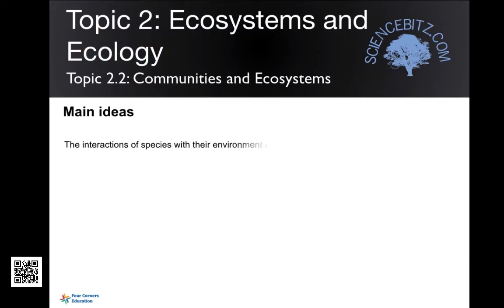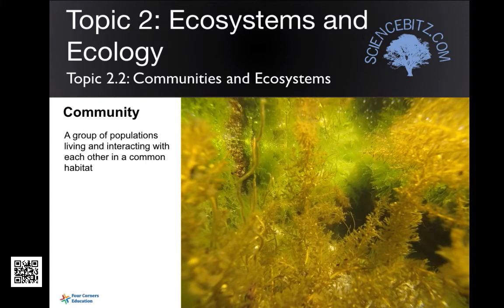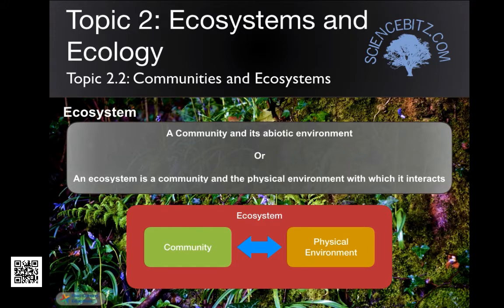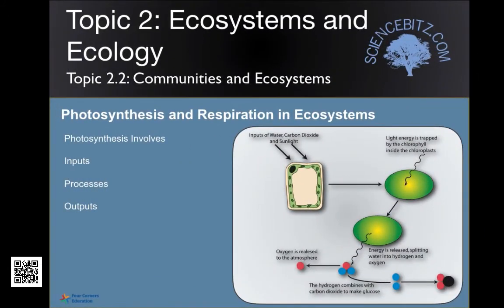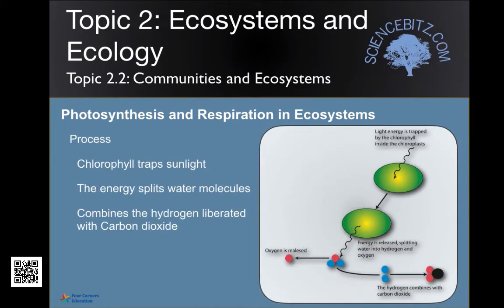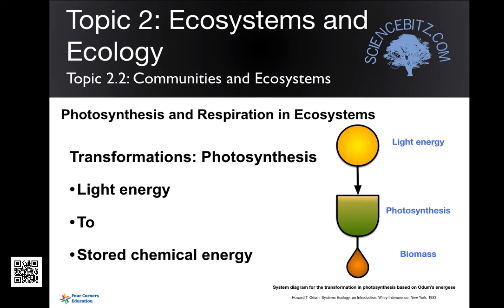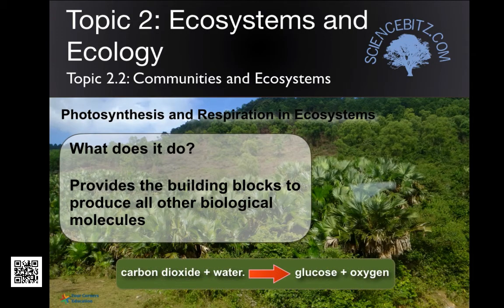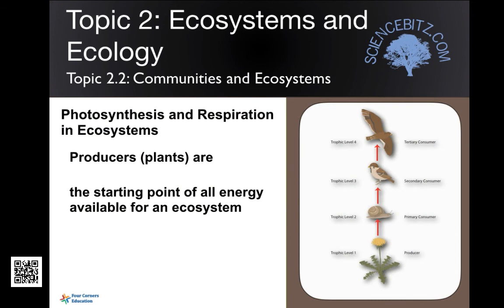Topic 2 2 Communities and Ecosystems Photosynthesis and respiration Part One